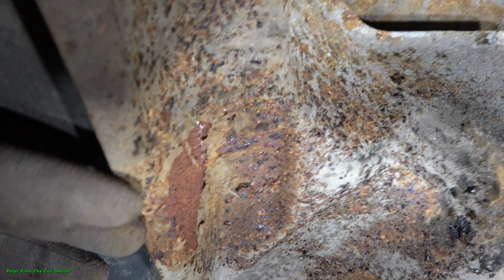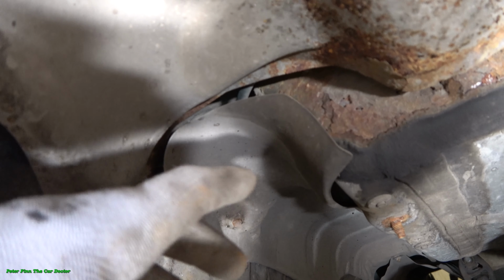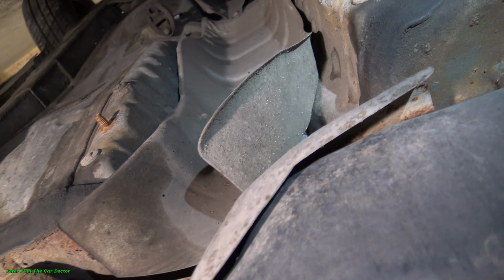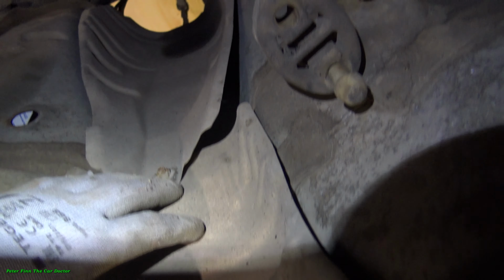Toyota Corolla HEAT SHIELDS. Years 2000 to 2022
Toyota Corolla PROTECTORES TÉRMICOS. Años 2000 a 2022